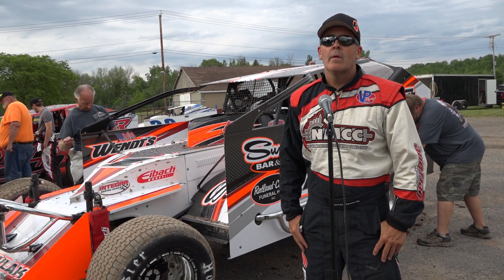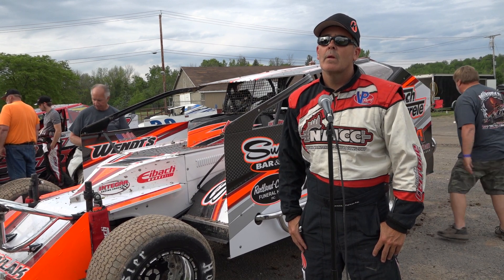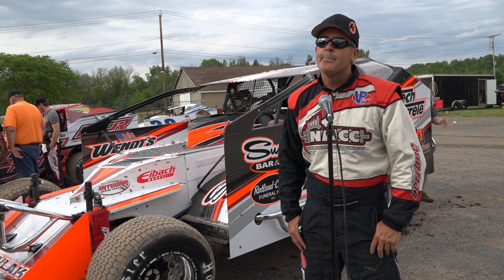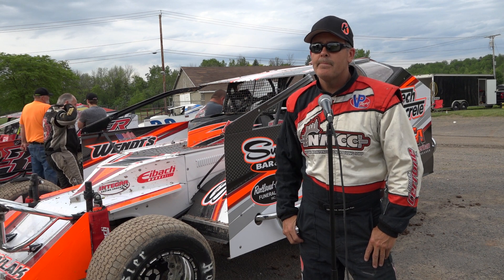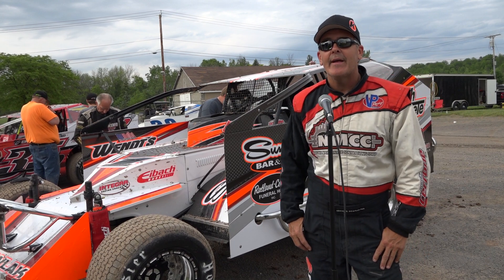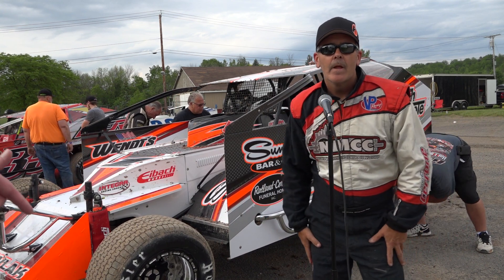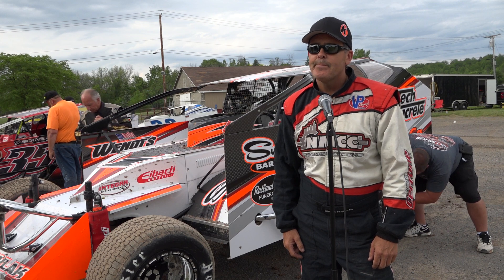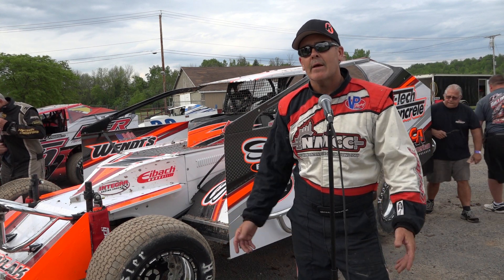Scott Kerwin at LOLR Practice Jun 4 2020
Scott Kerwin tells me about the Sportsman he has hot lapping for a friend and how he managed the storm these last three months.